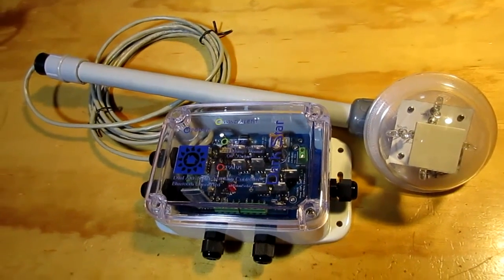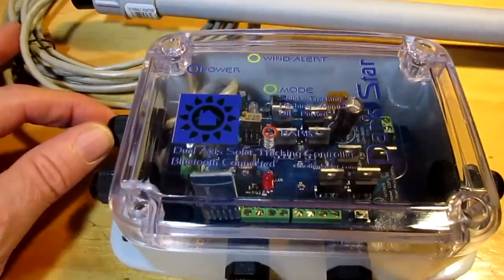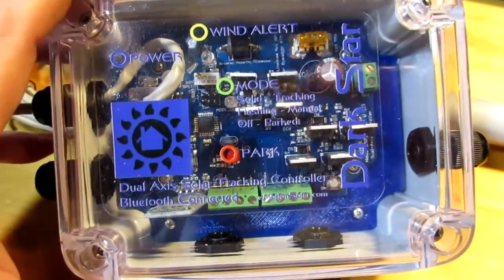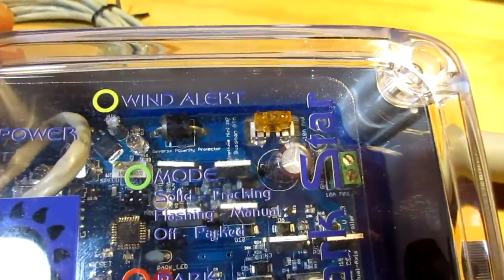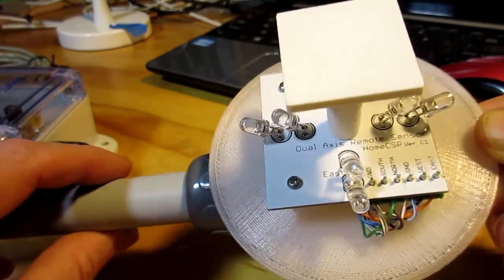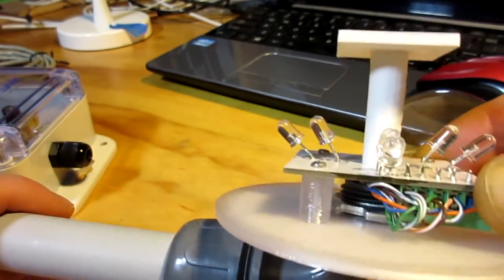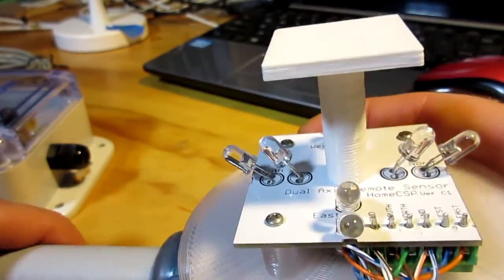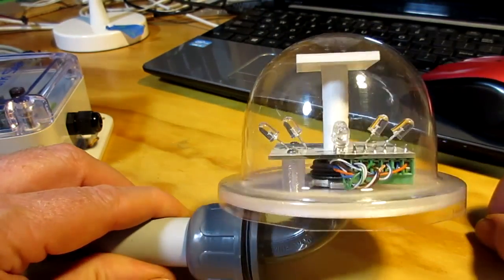Dark Star - Dual Axis Solar Tracking Controller with Remote Sensor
Just a quick look at the Dark Star 2.0 Controller Enclosure and Dual-Axis Remote Sensor unit. The Dark Star use Bluetooth to connect to Android devices running the Dark Blue application for remote configuration, monitoring, and control.